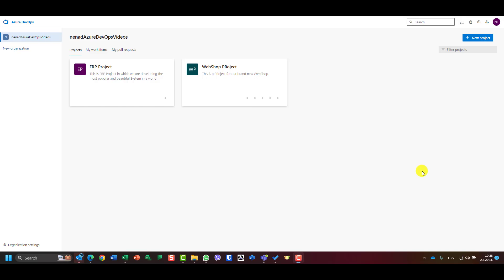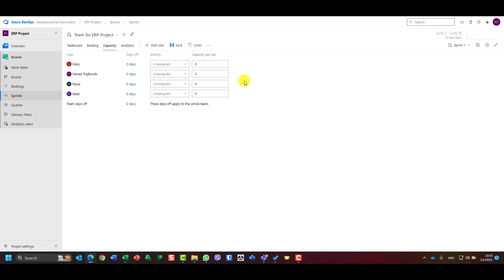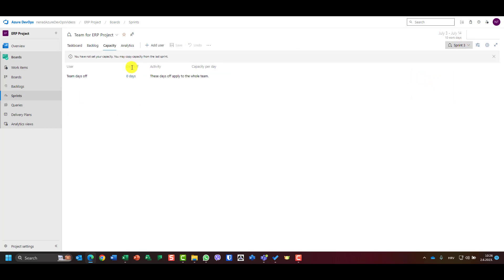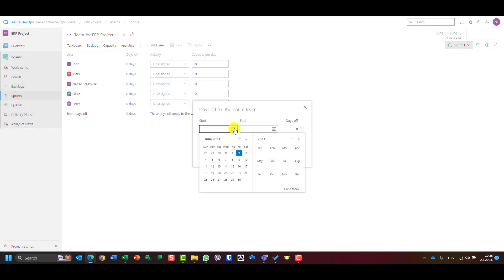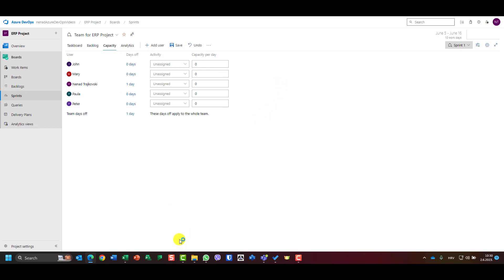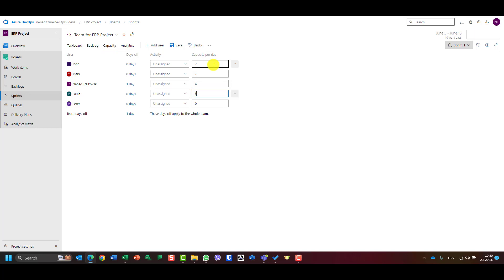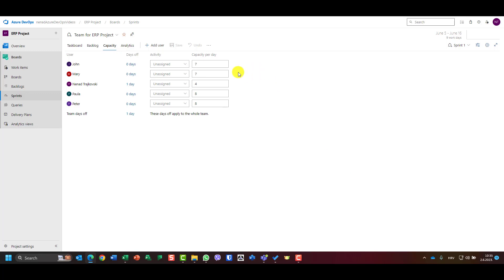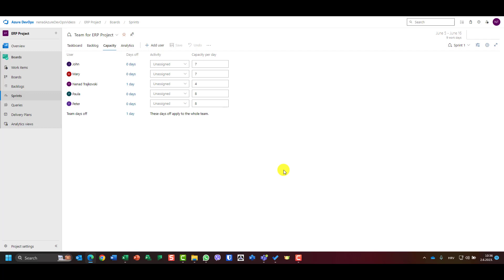17. Sprint Team Capacity - Azure DevOps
Let's Sprint! Before we can start to put Items to a Sprint we should know what is a capacity in particular Sprint for each team member who is going to participate in a Sprint. How to create Team capacity is explained in this vlog